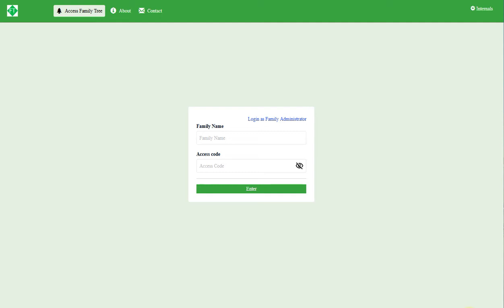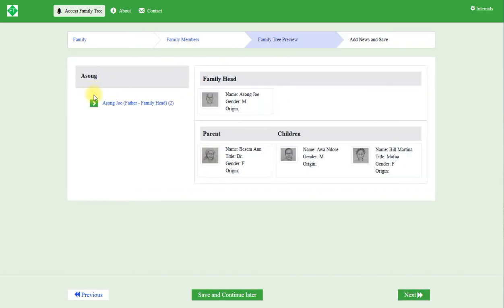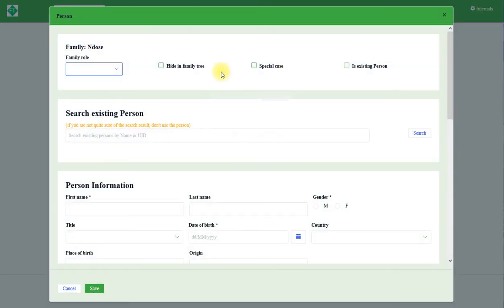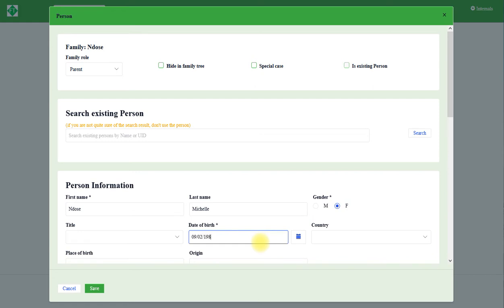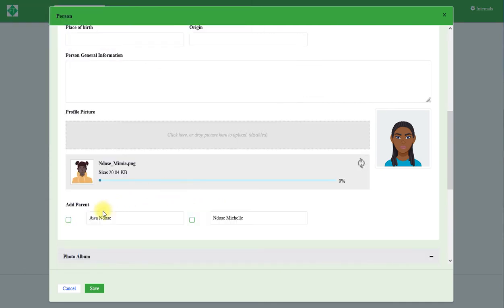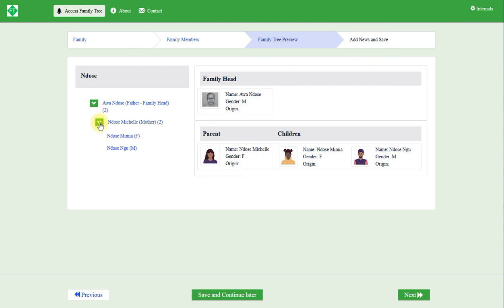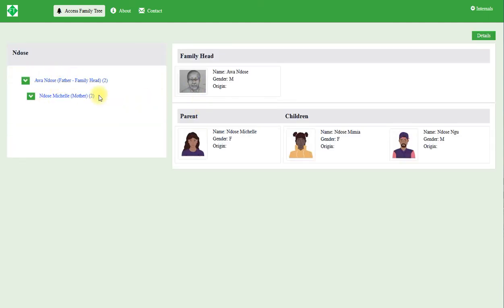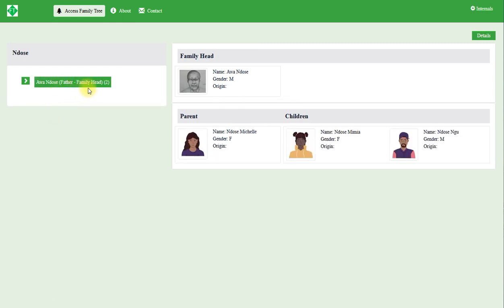Creating a family for an already existing person(child) in FamilyBuch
This video is to guide you on how to extend an already existing family within Familybuch.
This is by creating a family for an existing child.